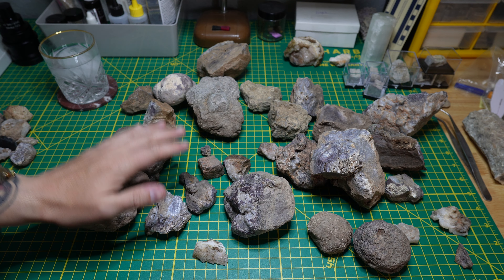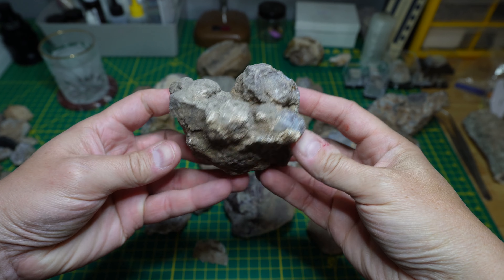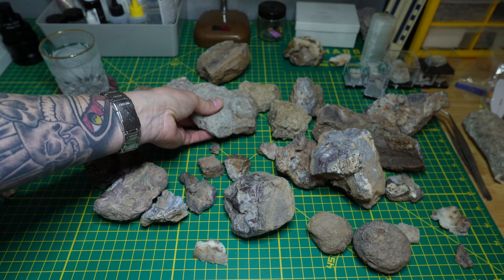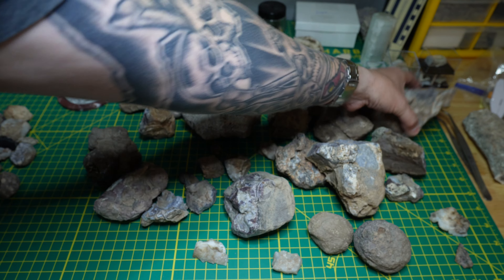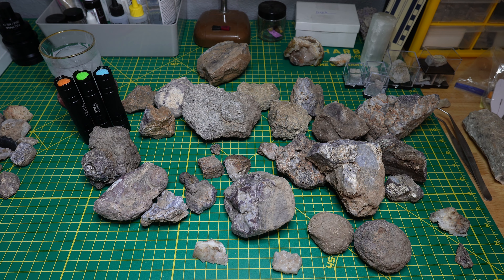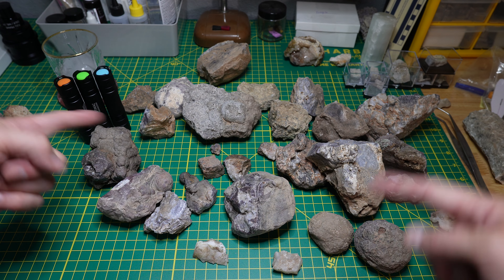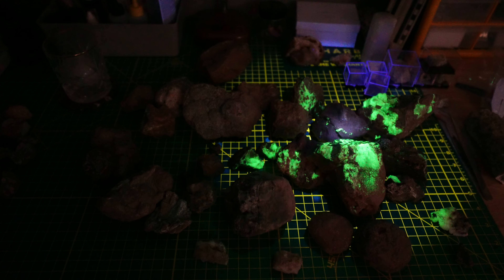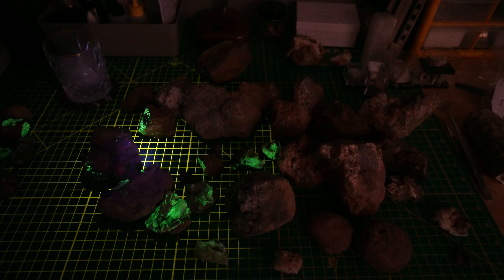SNS #189: Cutting Edge Supply Dies & Southern Utah Thundereggs?